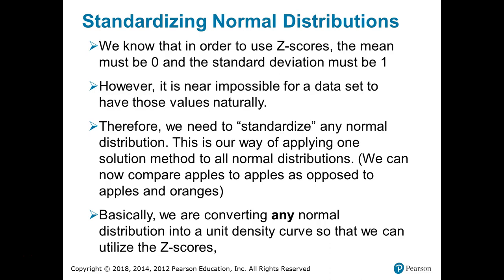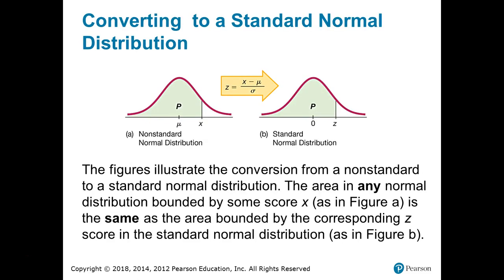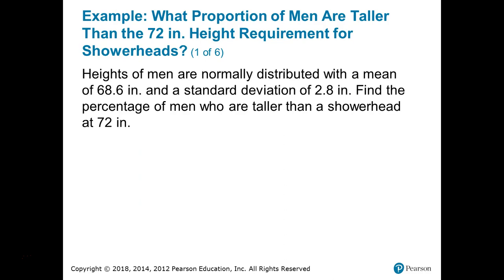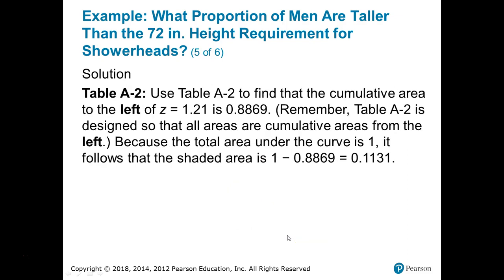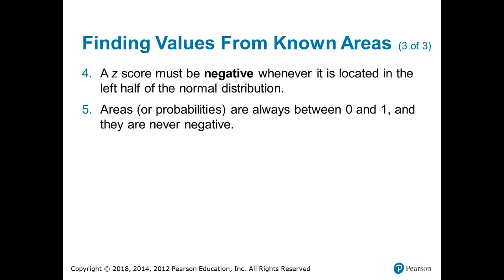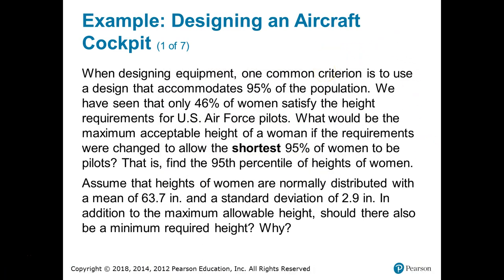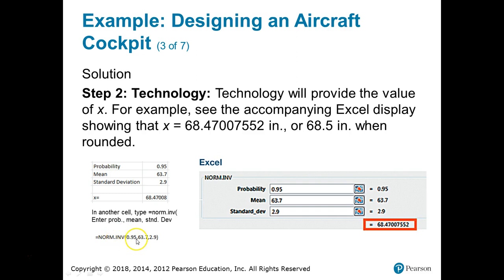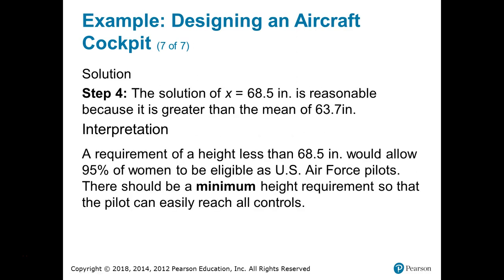Section 6 2